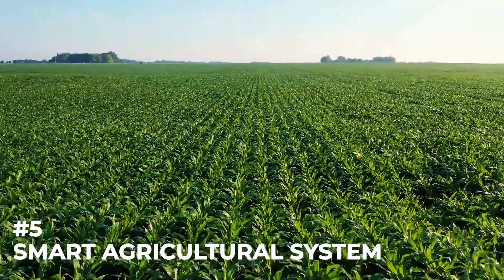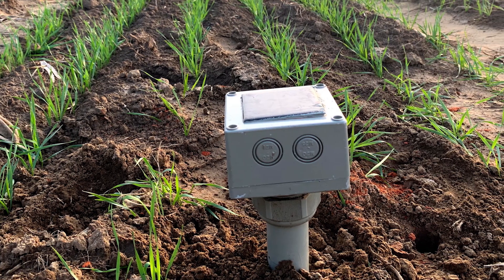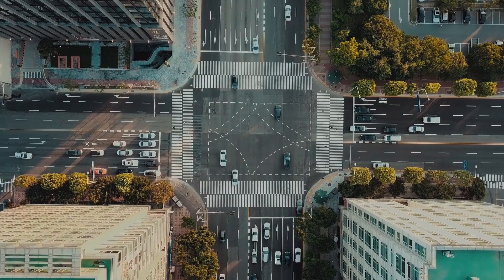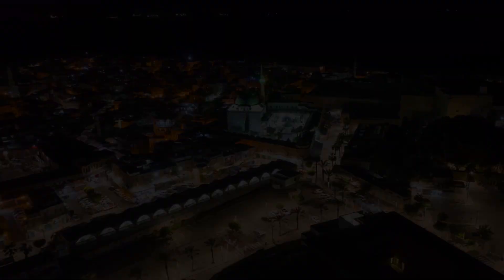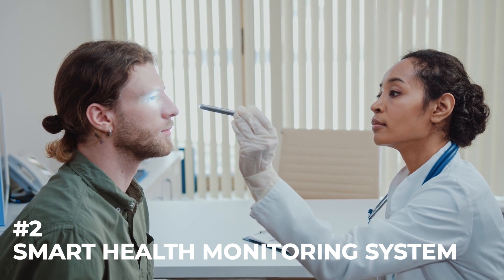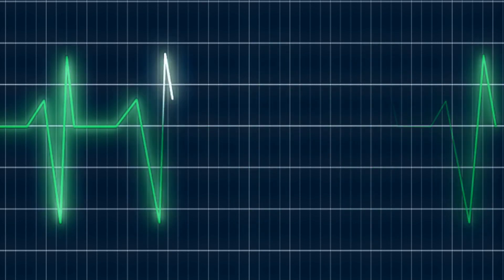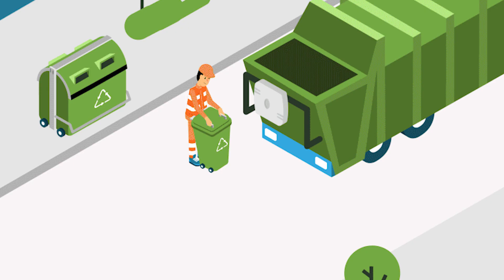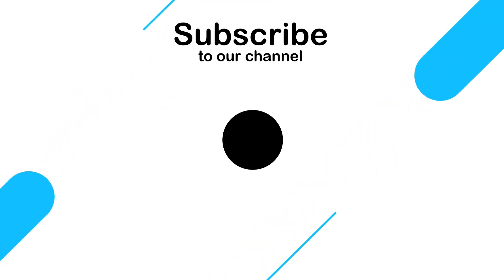Top 5 IoT Projects that you should try in 2022 | Final Year Projects 2022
In this video, I will discuss the best 5 IoT projects.

1. Smart Garbage Management System
2. Smart Healthcare Monitoring System
3. Smart Power Grid System
4. Smart Traffic Control System
5. Smart Agricultural System.

You can purchase the Items from here
AMAZON INDIA LINKS… .
Node MCU
USB CABLE

Node MCU
USB CABLE